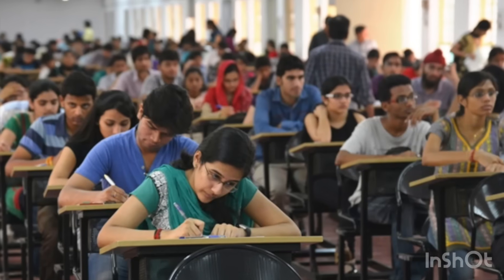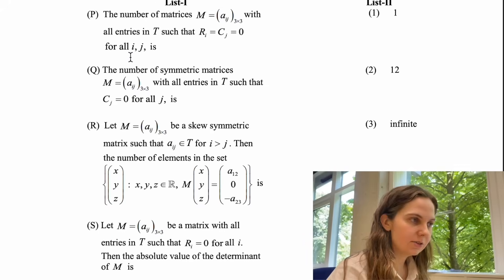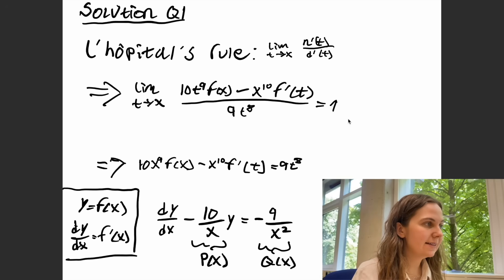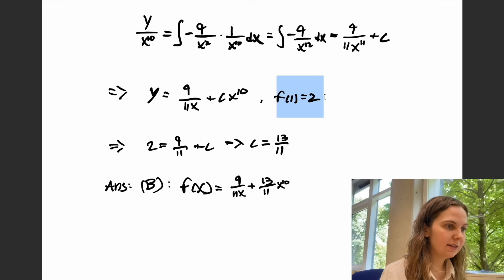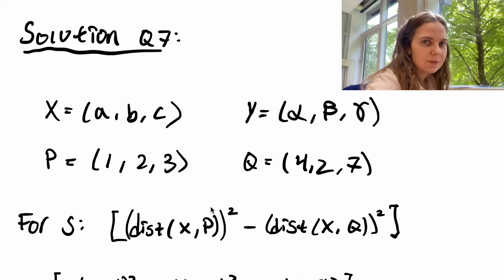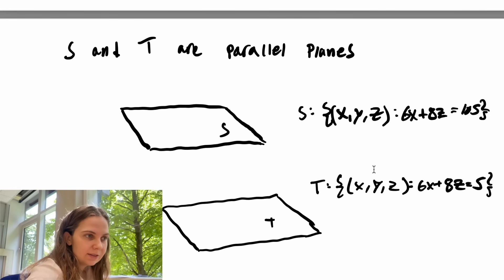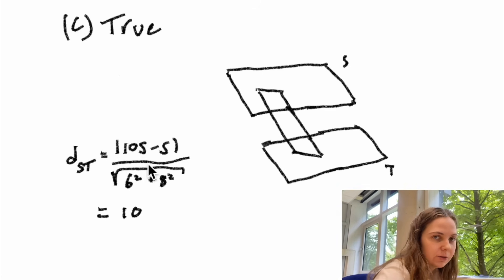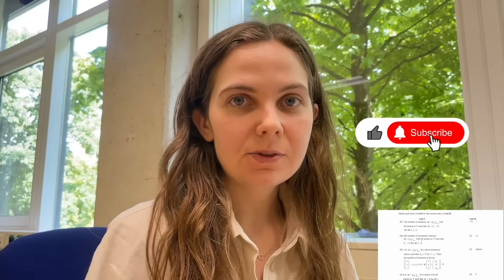I Tried the Hardest Exam in India | JEE Advanced Paper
LOOK AT THIS: Tenorshare PDNob Preparing for tough exams like JEE often means tons of PDFs. Work smarter on exam papers and study PDFs with Best PDF Editor – edit, OCR, and even chat with your PDF using AI.

I tried out the JEE Advanced Paper and boy am I impressed by all those teenagers in India taking this exam! In this video I only cover some of the mathematics questions but I am working on the physics part as well :) (But not the chemistry because why would I).

Hi! I recently quit my PhD in physics and machine learning and I am doing Youtube for fun. I like to share my thoughts and experiences in academia and other learning adventures.

⚫️Black holes
💻Machine learning

Gear:
🎙️Microphone (it’s amazing!)

Sub count📈: 2654 (Never thought I would reach a 100 subscribers...)

TIMESTAMPS:
0:00-0:56 -INTRO
0:57-1:36 - First Glance
1:37 - 4:38 - Q1 with Solution
4:39 - 8:52 - The Hardest Question with 0.7% passing
7:32 - 09:42 - Final thoughts